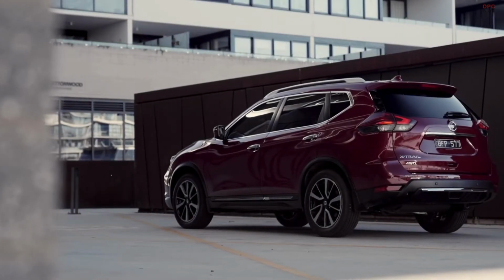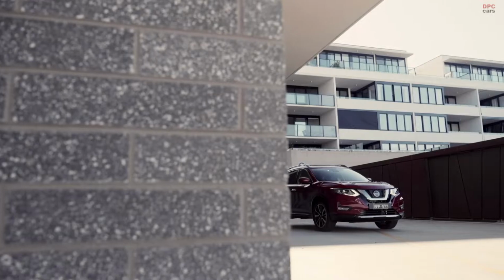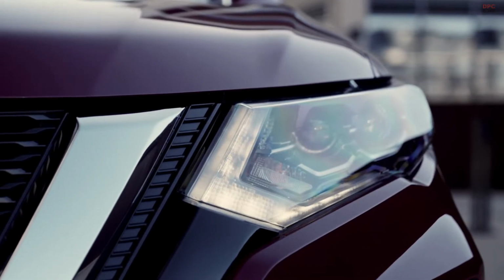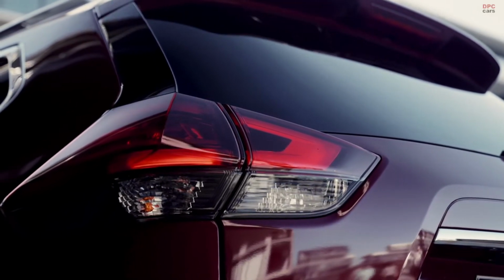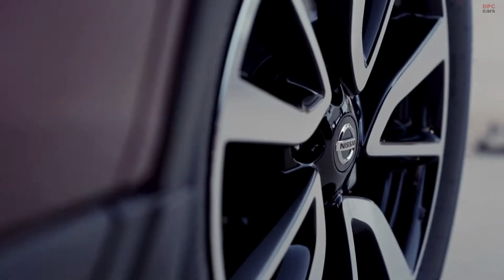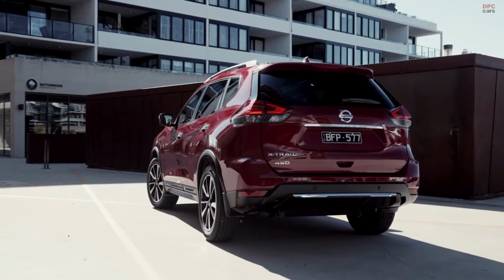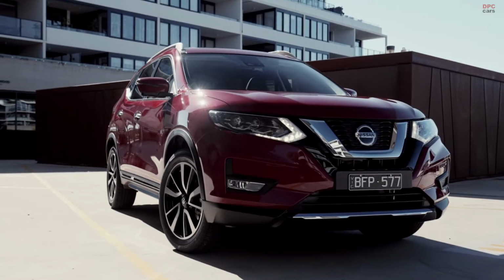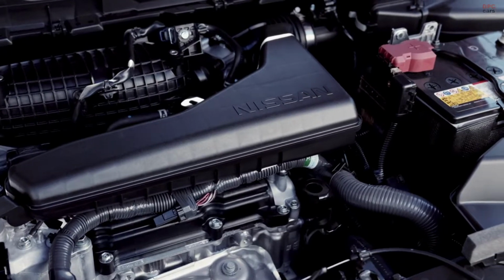2021 Nissan X-Trail Australian Spec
Nissan's popular X-TRAIL has been treated to an array of major updates for MY21, delivering the most compelling package ever for one of the world's most popular SUVs.

The Nissan X-TRAIL is available with 2.0-litre and 2.5-litre petrol engines, alongside a 2.0- litre turbo-diesel power unit.

The 2.0-litre petrol engine boasts 106kW of power and 200Nm of torque while the more powerful 2.5-litre alternative has 126kW of power and 226Nm of torque.

The 2.0-litre turbo-diesel has 130kW of power and an impressive 380Nm of torque from only 2,000rpm. Not only does this deliver strong acceleration but also excellent fuel economy.

The 2WD-only 2.0-litre powered X-TRAIL ST uses a smooth-shifting six- speed manual transmission, whereas all 2.5-litre variants (available in both 2WD and 4WD) are mated to Nissan's Xtronic CVT with manual mode (MCVT). This transmission's broad gear ratio coverage and low-friction design help deliver strong acceleration and fuel economy.

The 4WD X-TRAIL comes equipped with Nissan's advanced Intelligent 4x4 system to deliver excellent traction in a variety of driving conditions. Controlled by the driver using a simple centre console-mounted rotary dial, Intelligent 4x4 has three settings: 2WD mode, AUTO mode and LOCK mode.

Both 2WD and 4WD variants of the X-TRAIL come fitted with Hill Start Assist (HSA). This automatically keeps the vehicle's brakes applied when taking off from an incline to help prevent the driver from rolling backwards when setting off.

The 4WD X-TRAIL variants are equipped with Hill Descent Control (HDC), which uses the car 's ABS braking system to control the vehicle's speed at approximately 7km/h when traversing particularly steep downhill terrain.